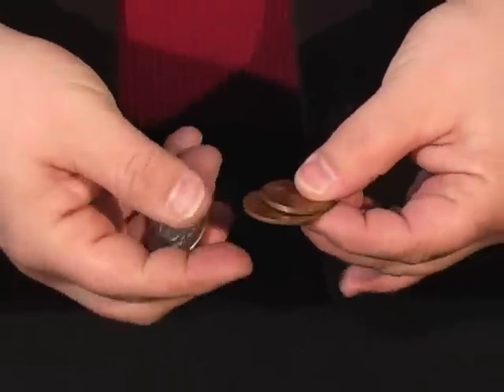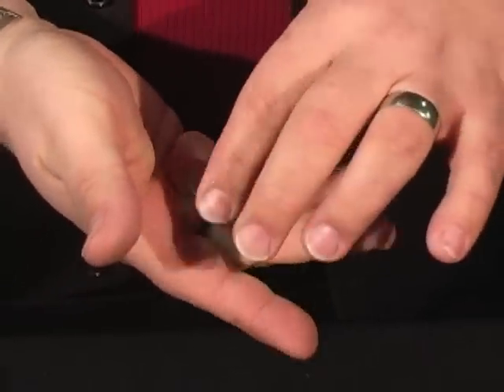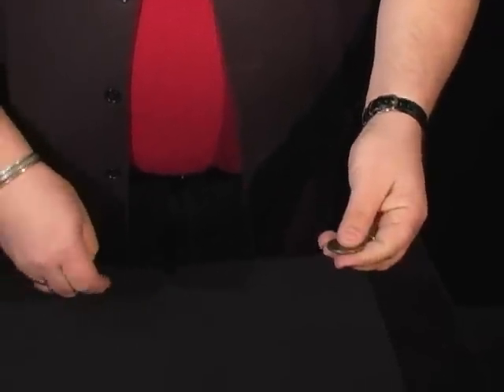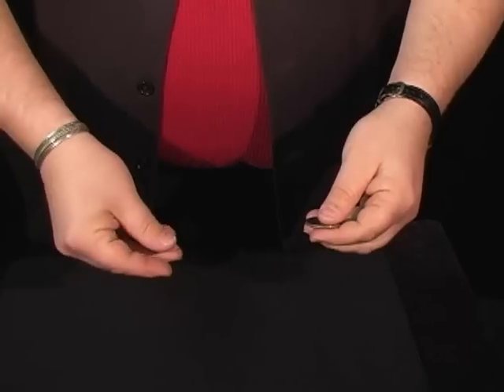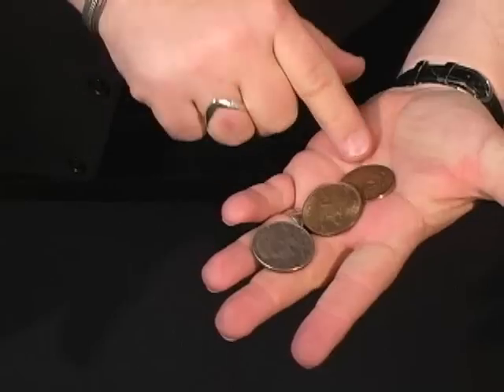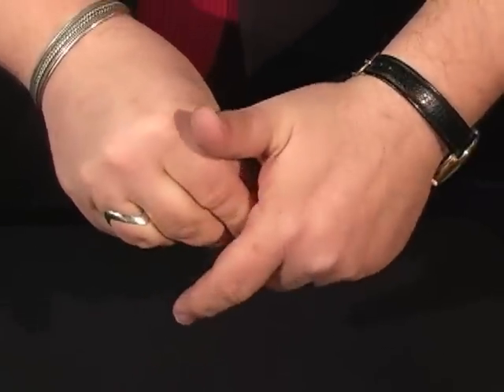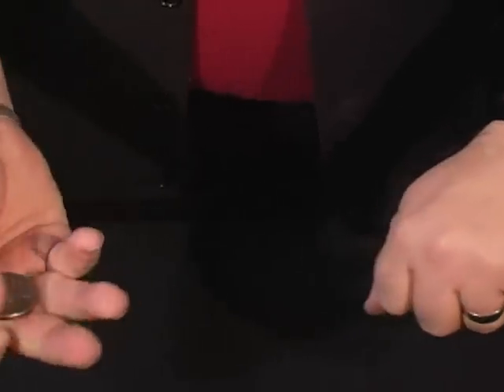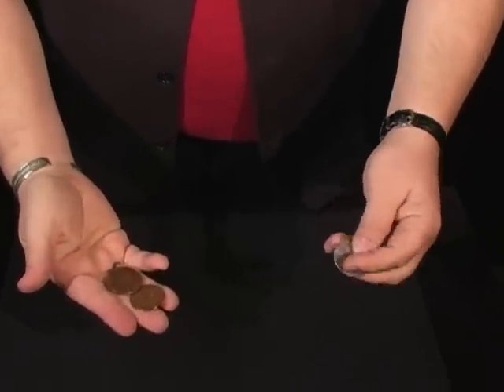Two Copper, One Silver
One of the most intriguing coin effects yet devised! A half-dollar is shown along with two copper coins: An English penny and a Mexican 20-centavo piece. The half-dollar is placed in one hand, The two copper coins in the other. At the magicians command the coins change places! This is repeate... For More Details and Purchase,